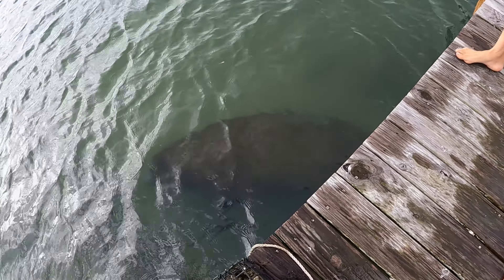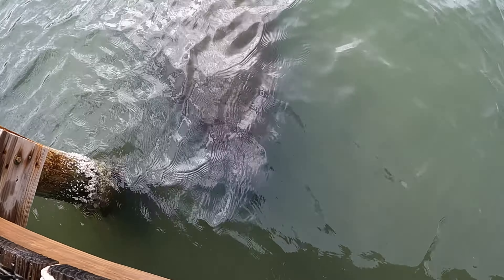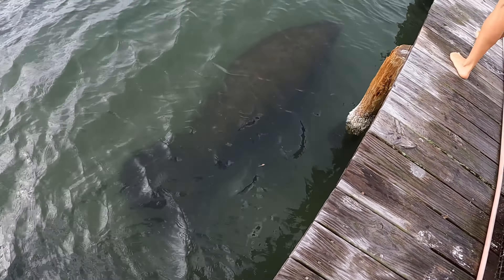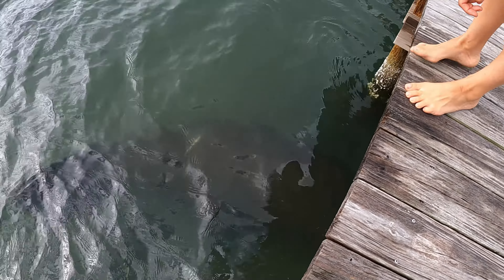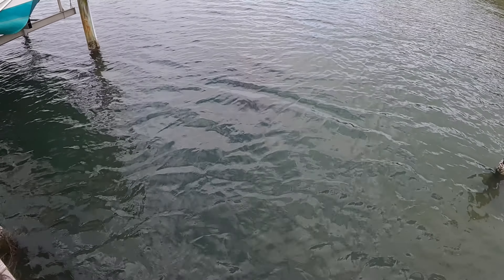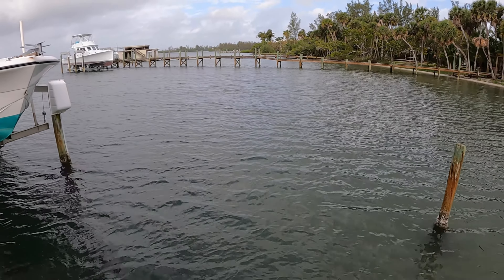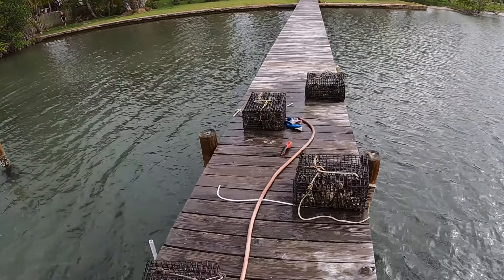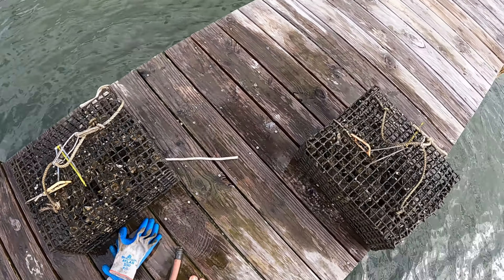Manatee in the Indian River Lagoon!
Beautiful Manatee in the Indian River Lagoon in central Florida! We were cleaning our Oyster cages for the Restore Our Shores Foundation when this beautiful HUGE manatee came to pay us a visit! Many manatees have died over the past couples years due to malnutrition so we were thrilled to see this one swim past our dock!